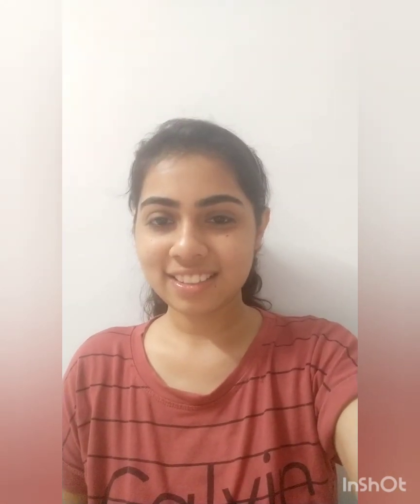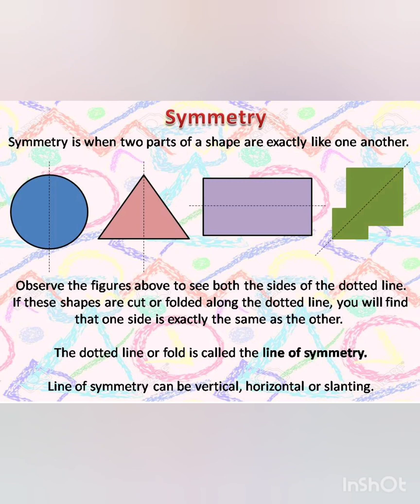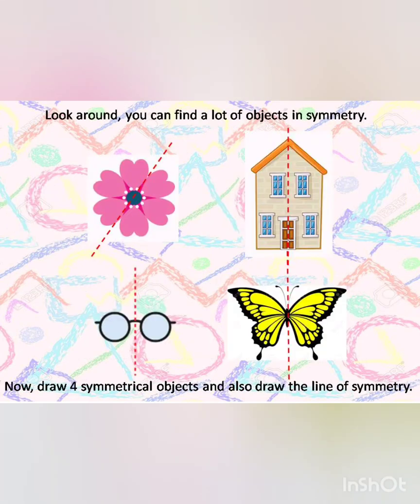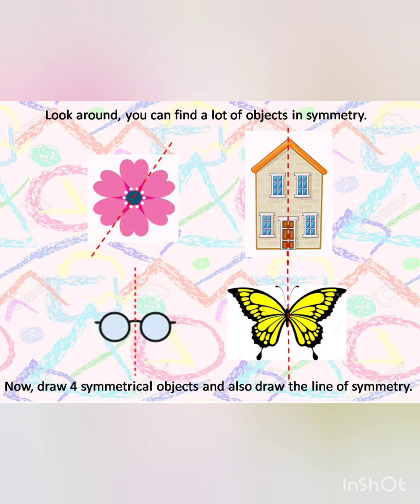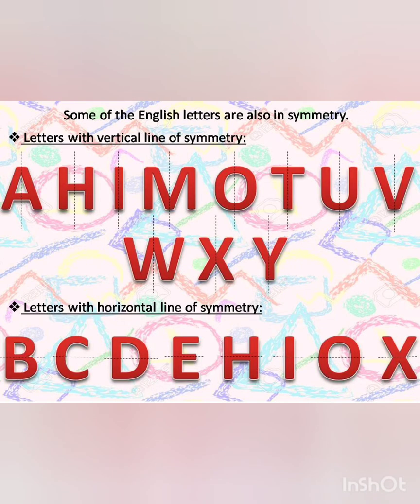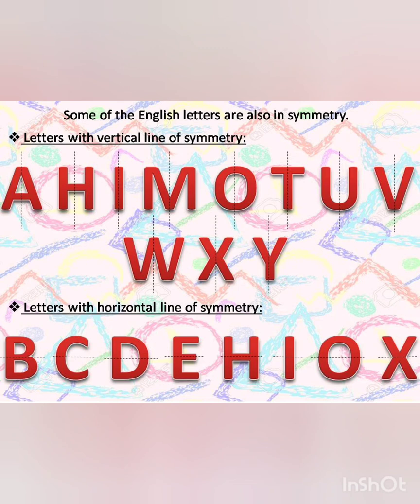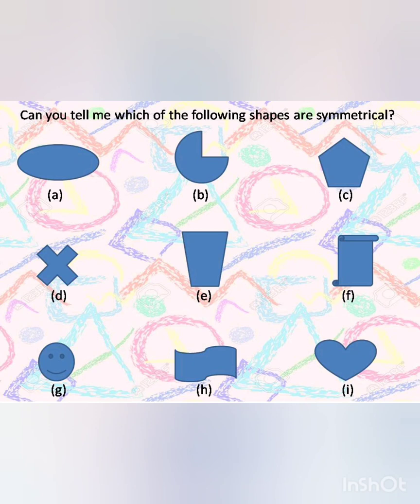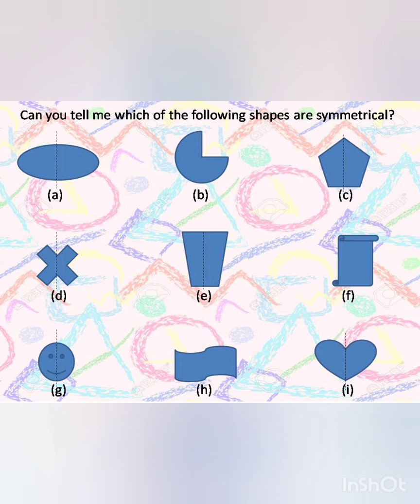Std 3 | Maths | Ch 4 Shapes and Symmetry | Session 3